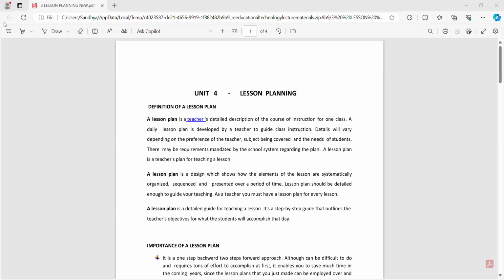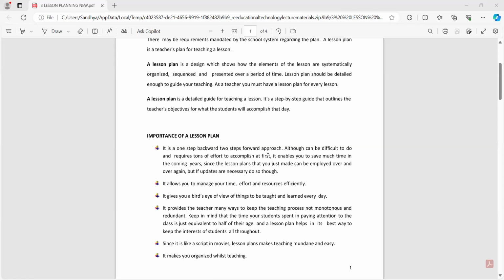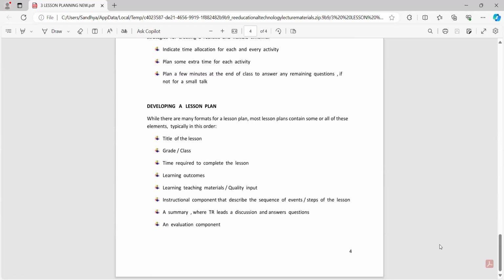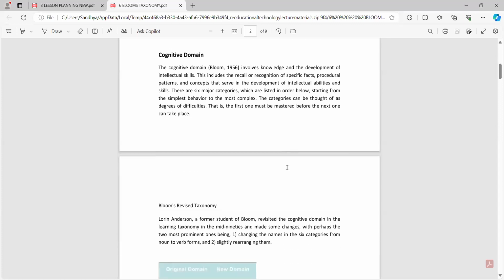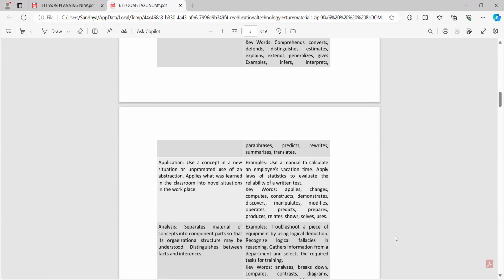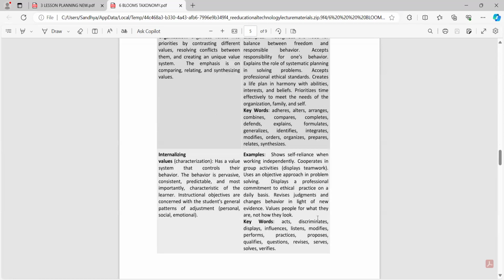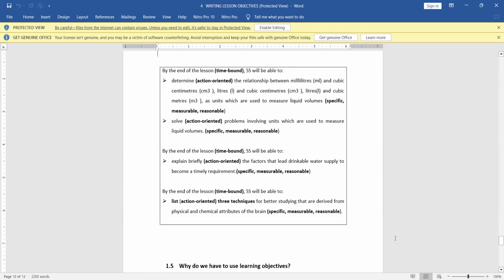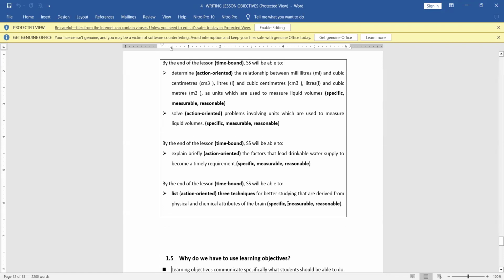Educational Technology BED&PGDE/EM/24/01 batch 2024-04-06